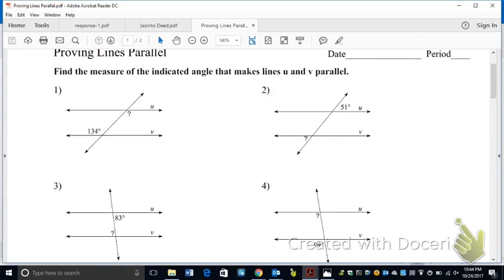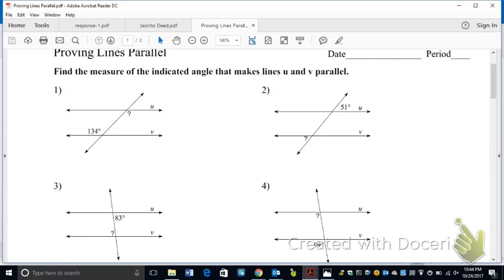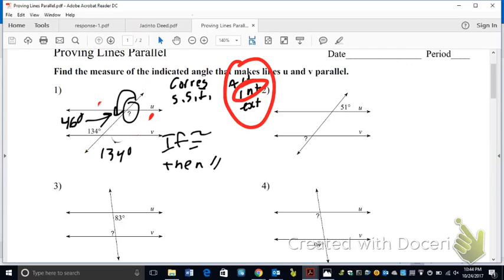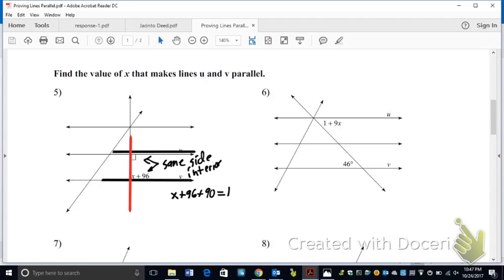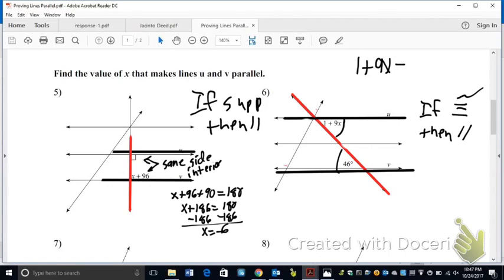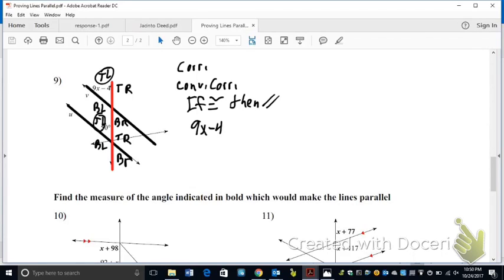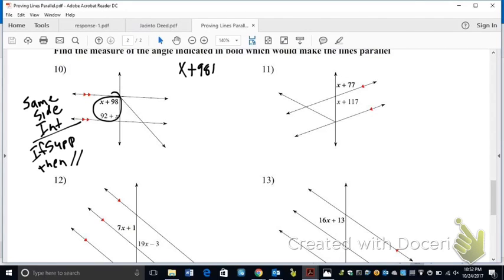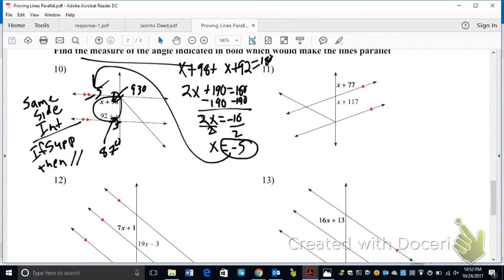Proving Lines Parallel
A work through of several problems on the Proving Lines Parallel worksheet